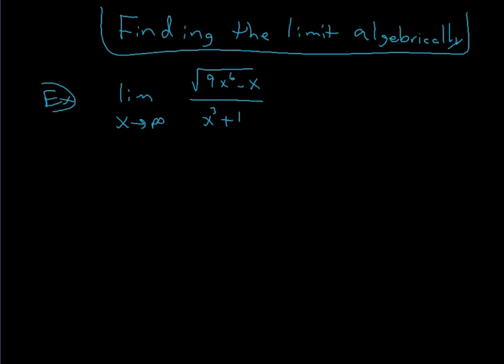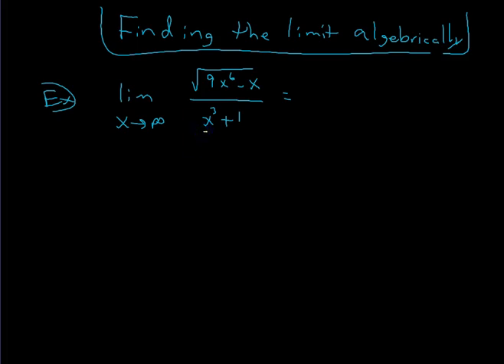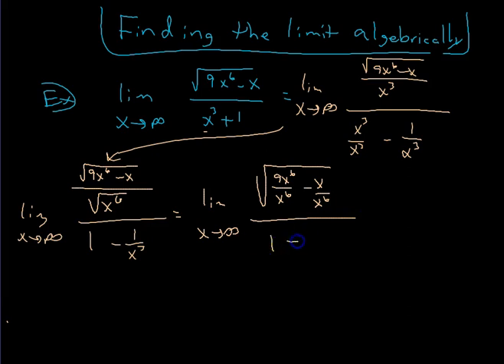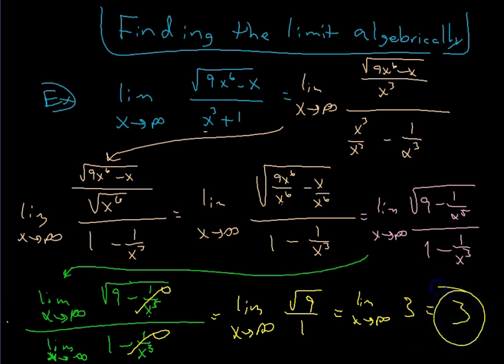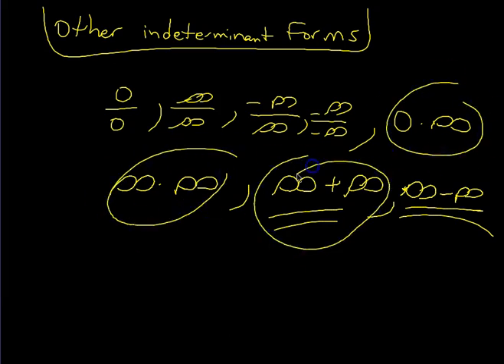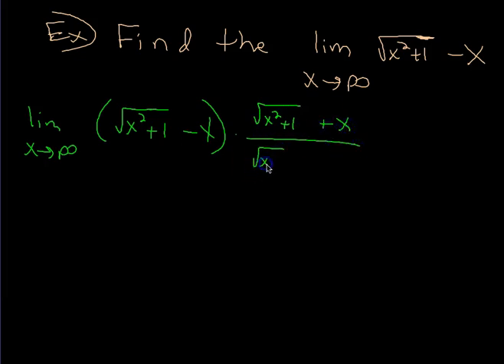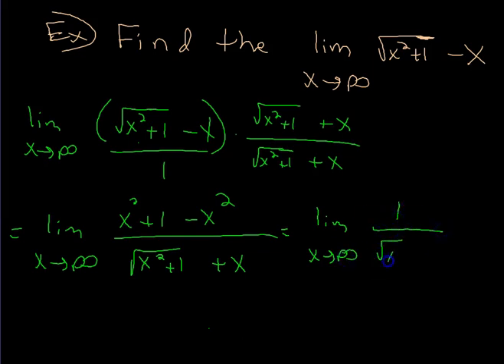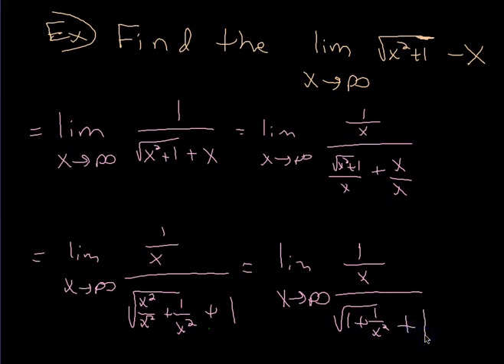FINDING THE LIMIT (CALCULUS) when L'Hospital's Rule isn't efficient and other indeterminate forms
This video is about Finding The Limit when L'Hospital's Rule isn't efficient and other indeterminate forms.